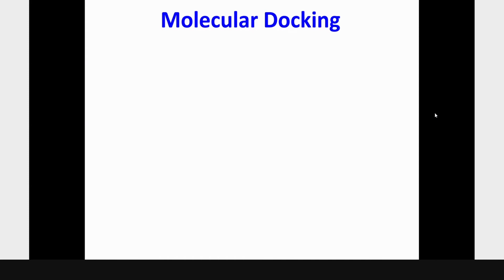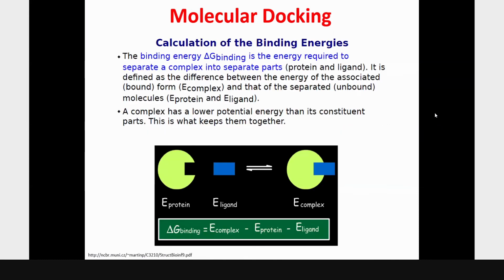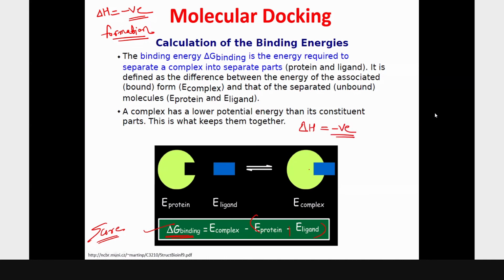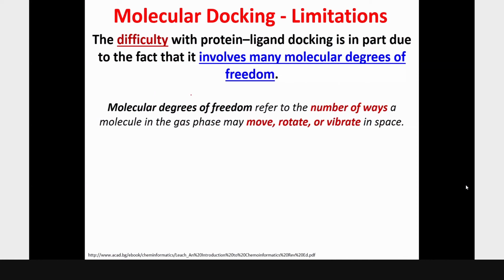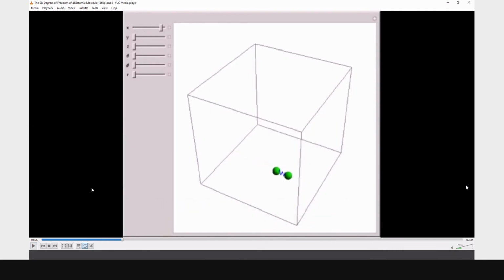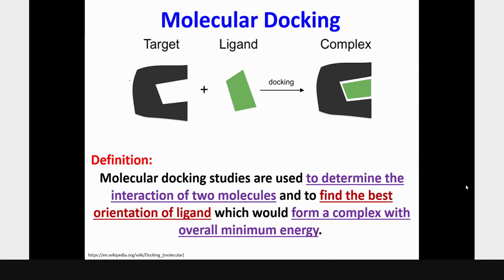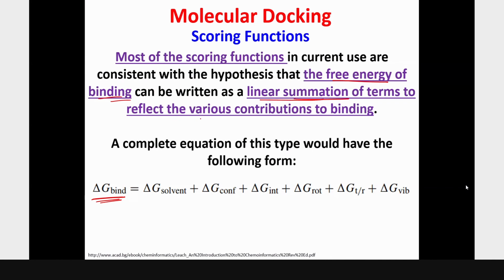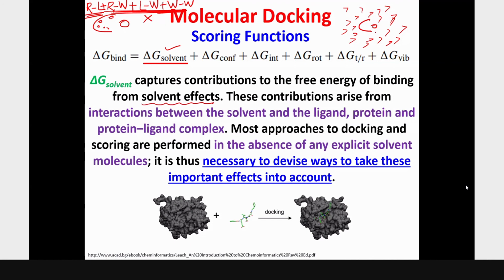Cisco Webex Meetings 2021 09 06 11 02 10